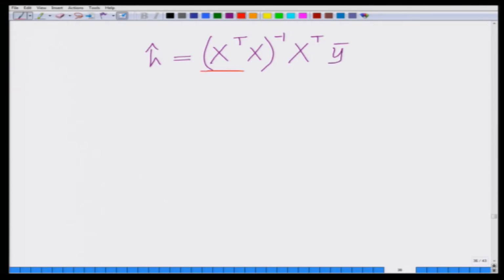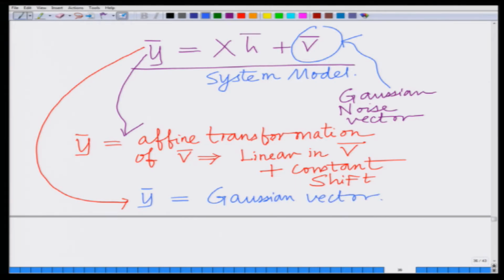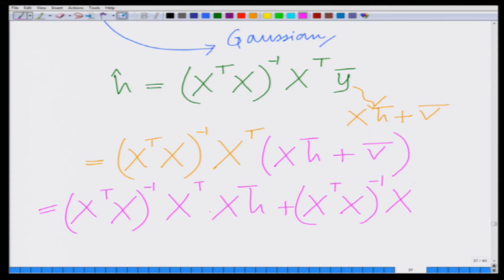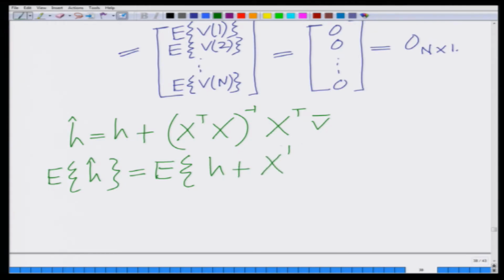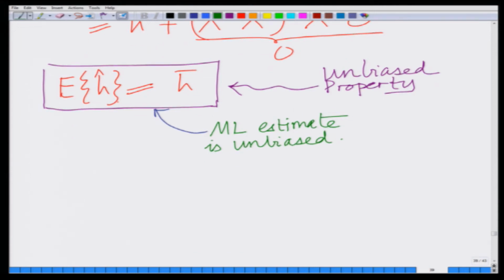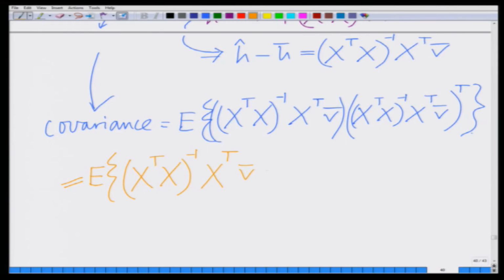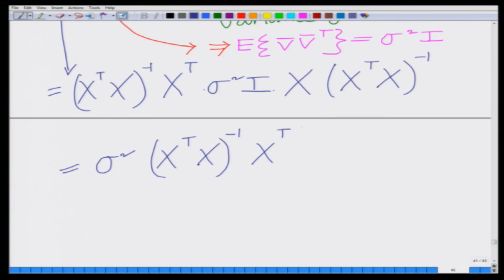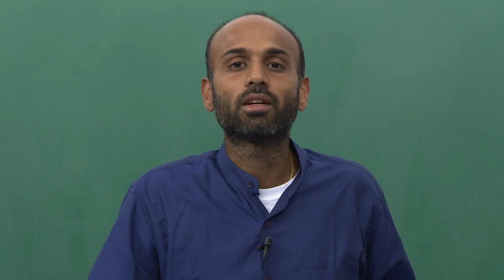Properties of Least Squares Estimate – Mean Covariance and Distribution